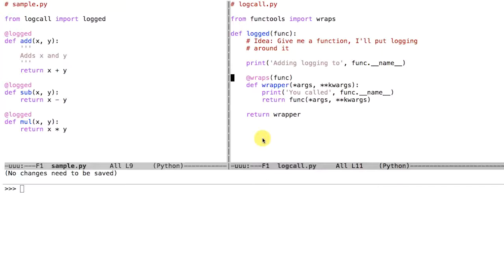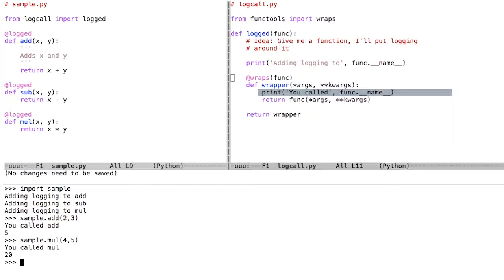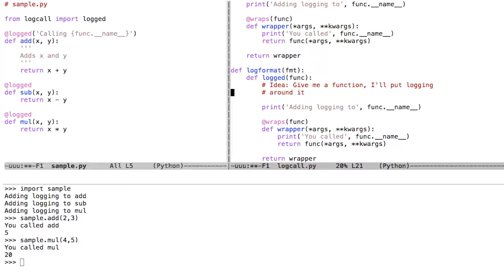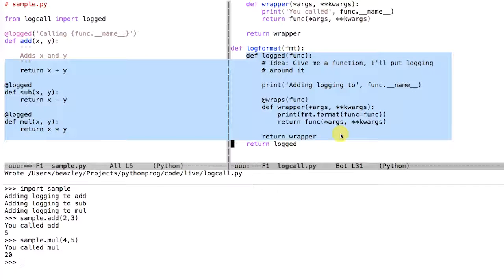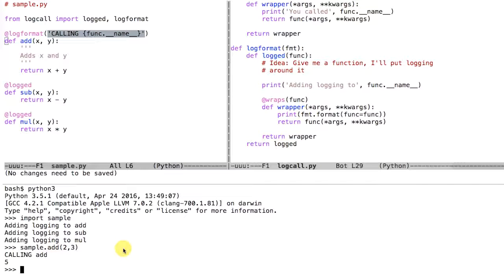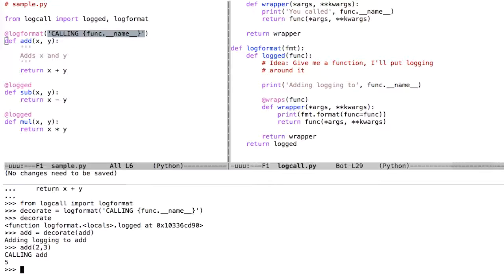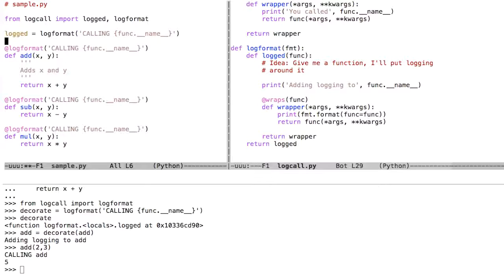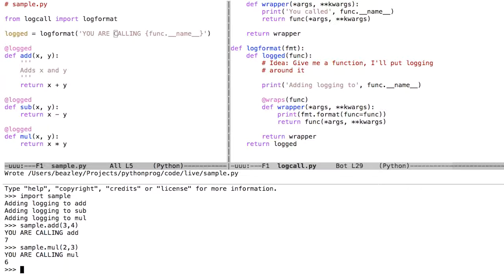54 Decorators with Arguments